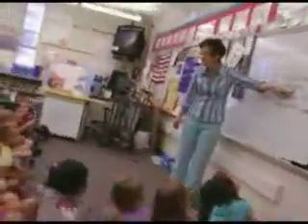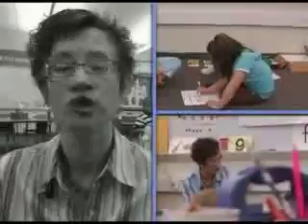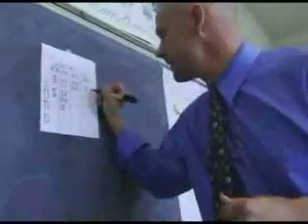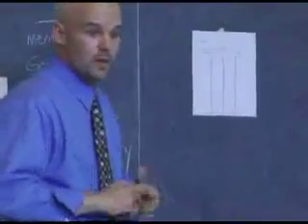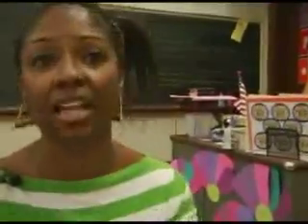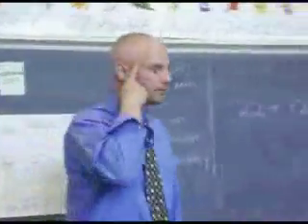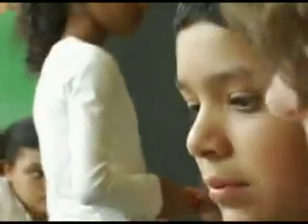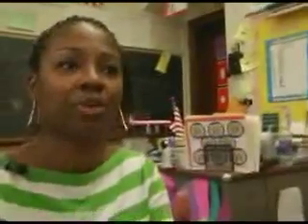Teaching Matters Metacognition